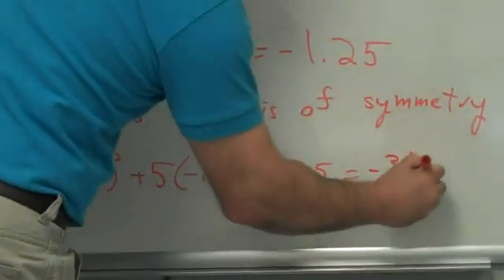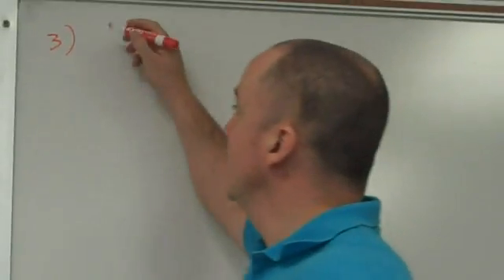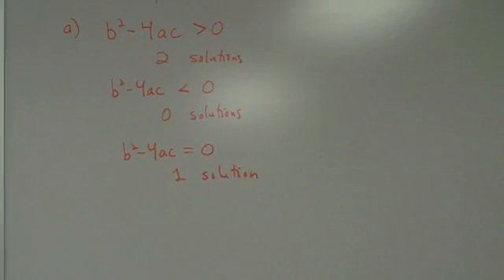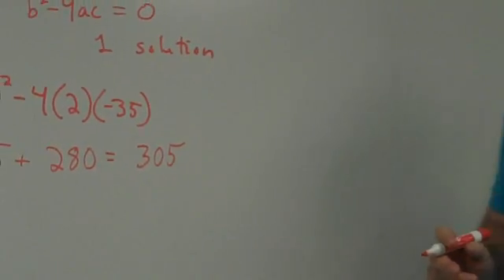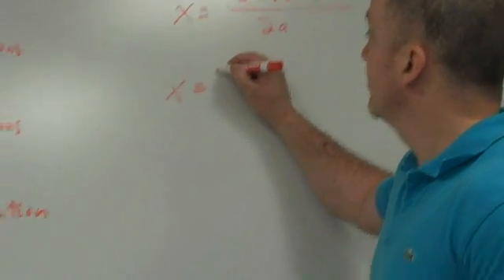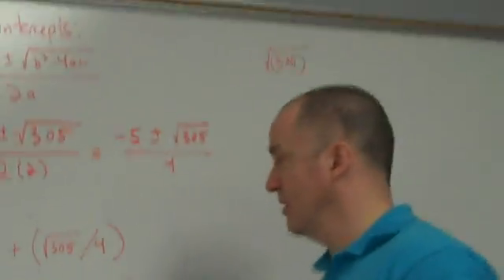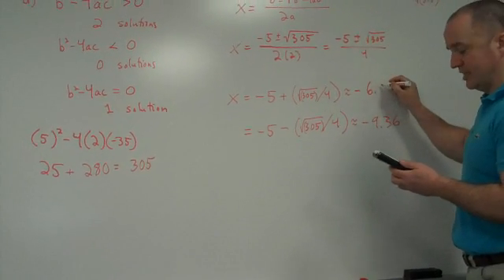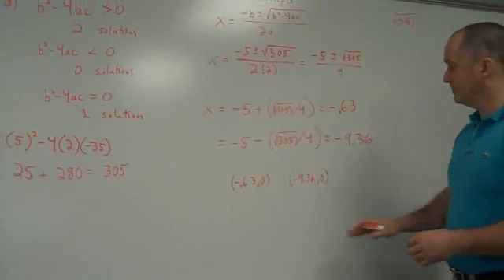2010.02.04 2 Algebra 2 How to Graph a Parabola Part One